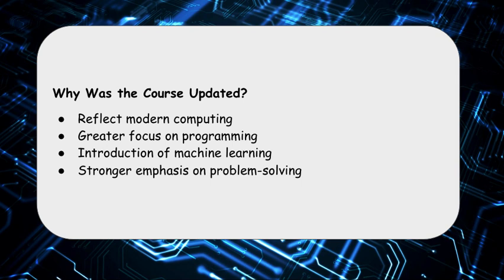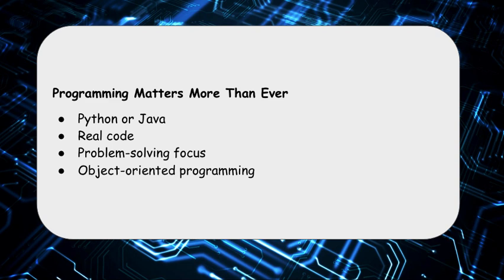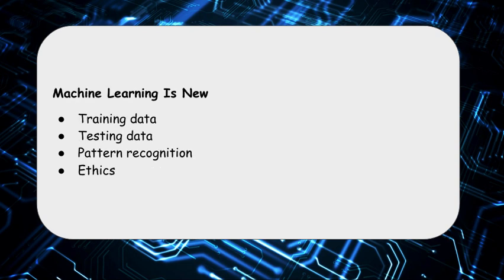IB Computer Science 2027: Everything That Changed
The IB Computer Science course has been updated for first assessment in 2027. In this video, I provide an overview of the new syllabus, including programming, databases, networks, machine learning, computational thinking and more.

Whether you're a student, teacher or parent, this video will help you understand the key changes and what to focus on for success in the course.

Topics covered:

Overview of the 2027 syllabus
Programming and object-oriented programming
Databases and SQL
Networks
Machine learning
Study tips for achieving top grades

Upcoming videos:

SQL Explained
Python for IB Computer Science
Machine Learning Explained
Networks Explained